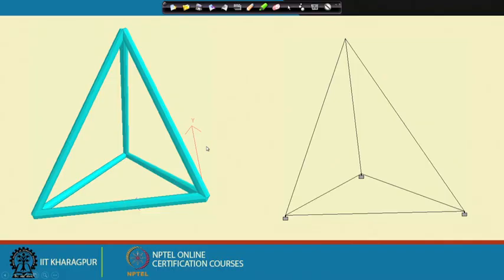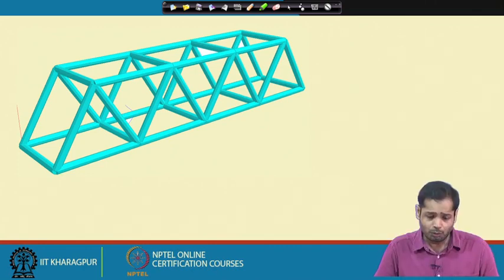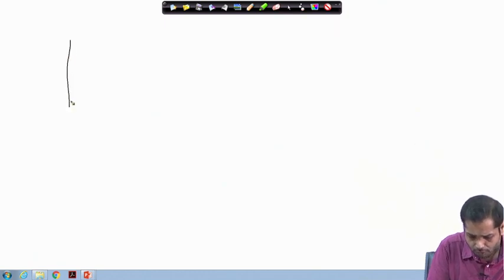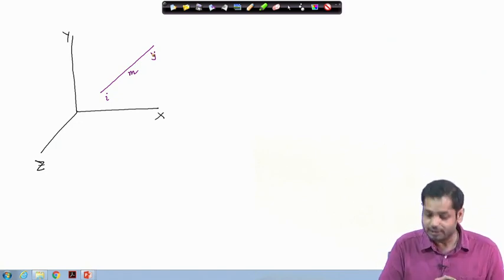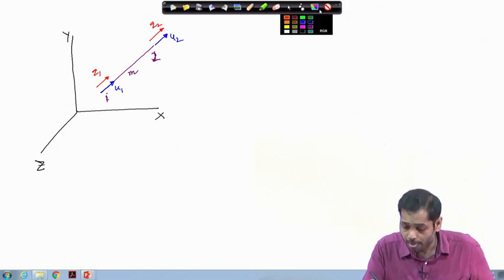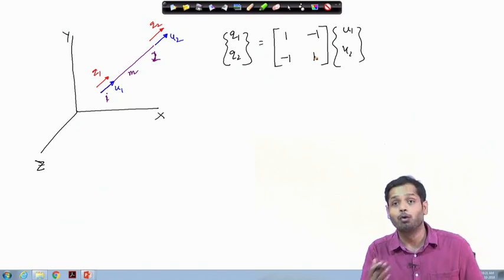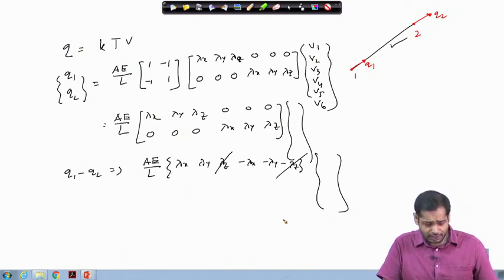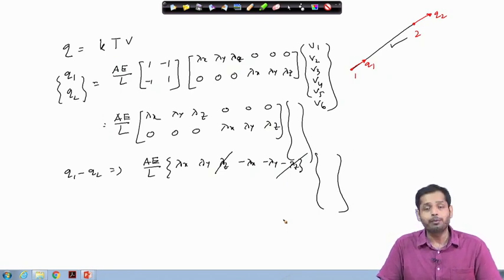Lecture 33: Analysis of 3D Truss